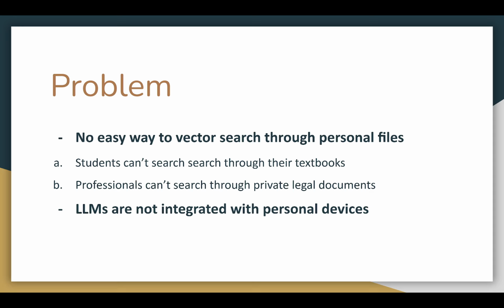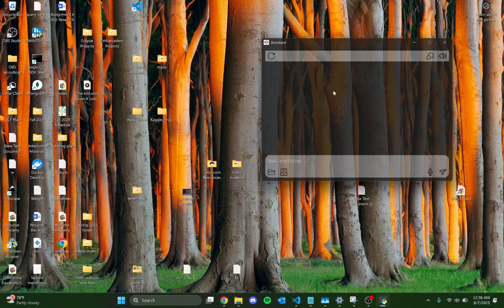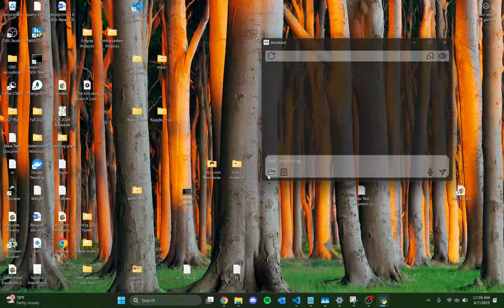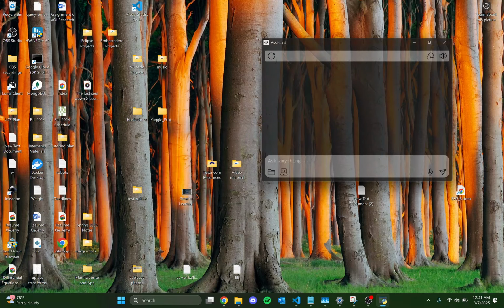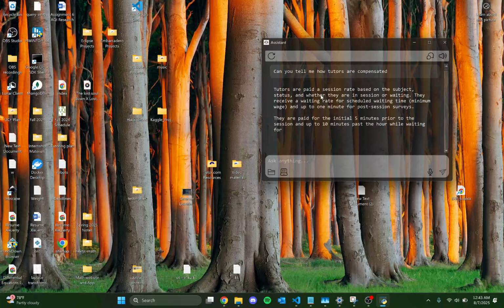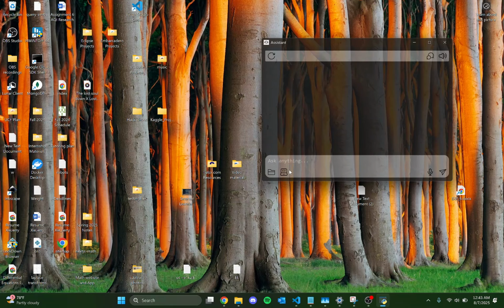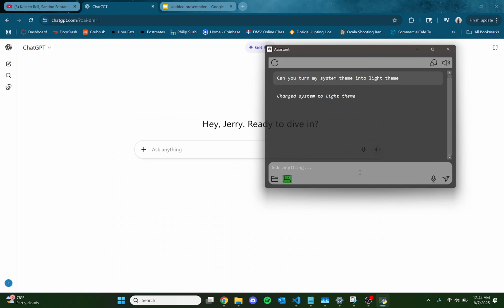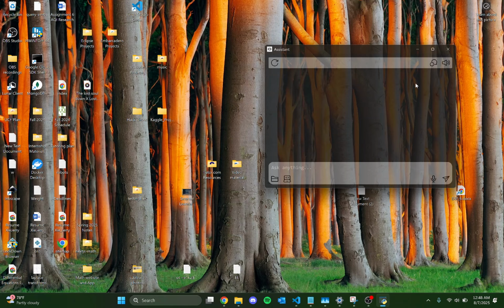AI Desktop Assistant: Gemma 3n Kaggle Competition Submission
Demo for the ai desktop assistant